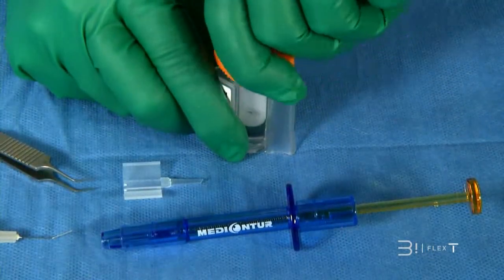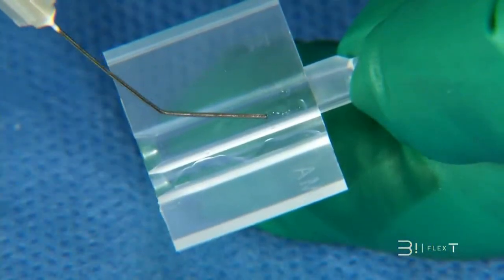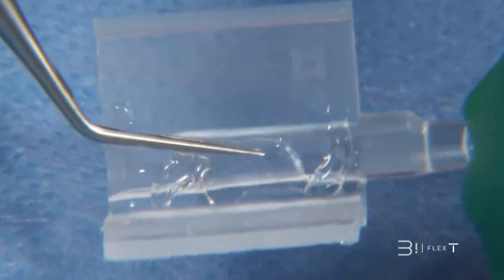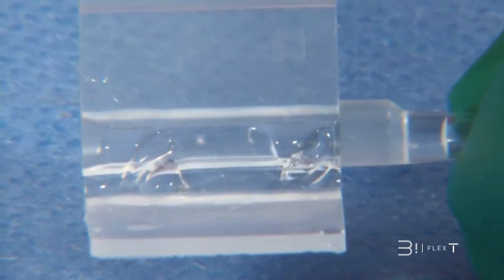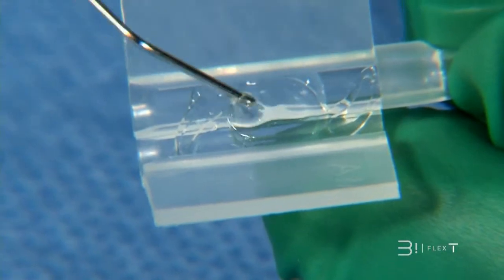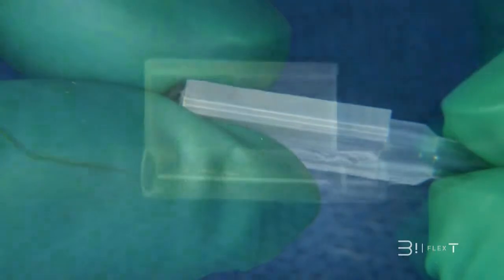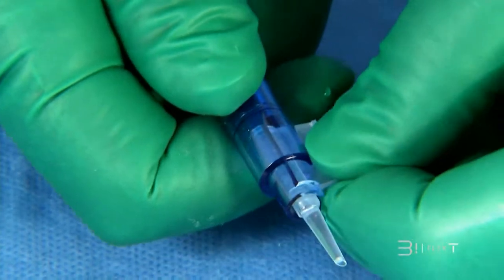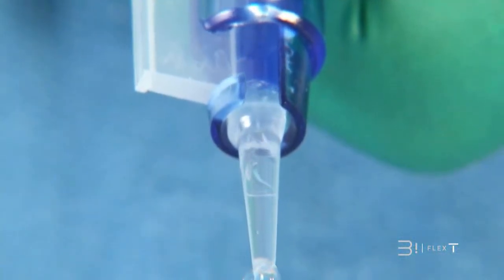Medicontur Bi-Flex Toric IOL - Chapter 7: Loading of the IOL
Medicontur have developed an easy loading process for physicians.